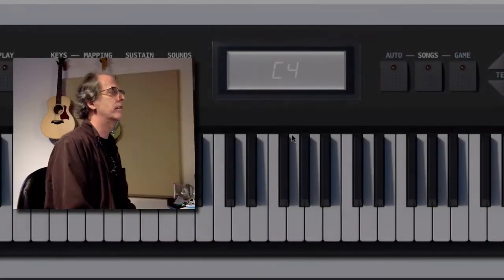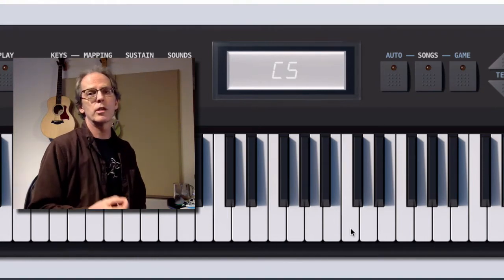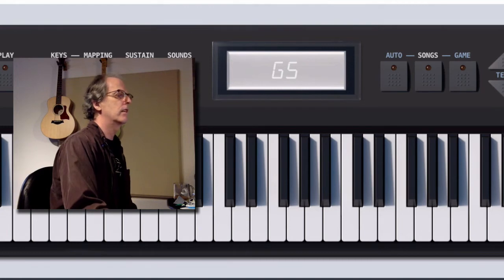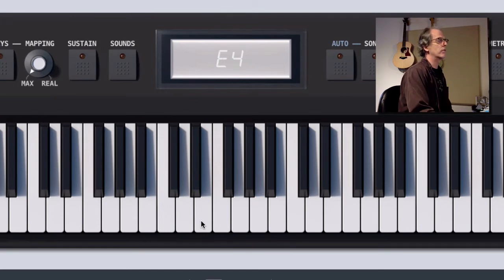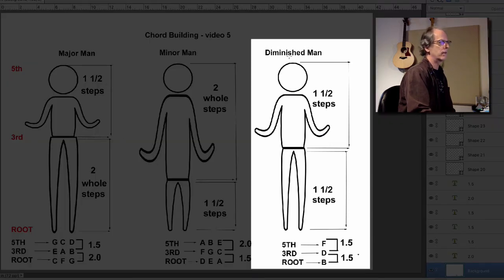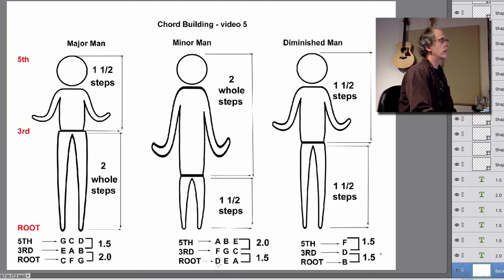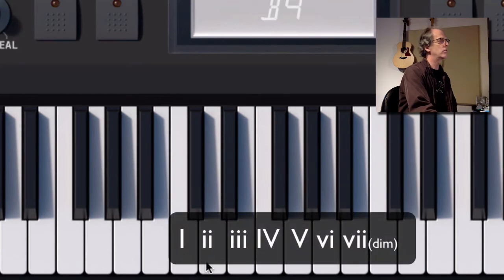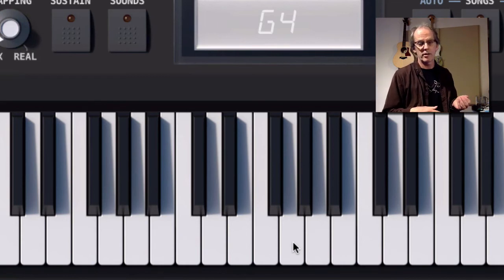WOODSONGS VIDEO presents MUSICIANSHIP, Part 5: Chord Building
Dennis Burns' fifth musicianship tutorial video demonstrates how to create chords from a Major Scale.